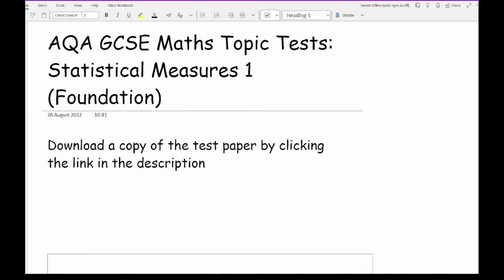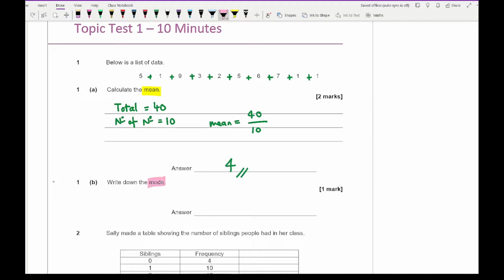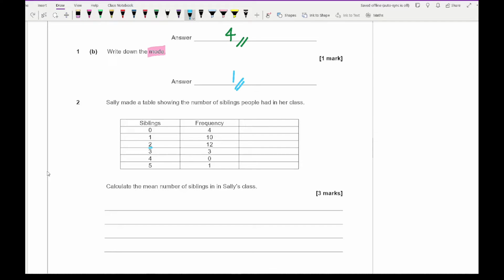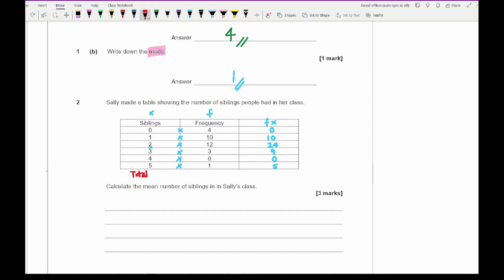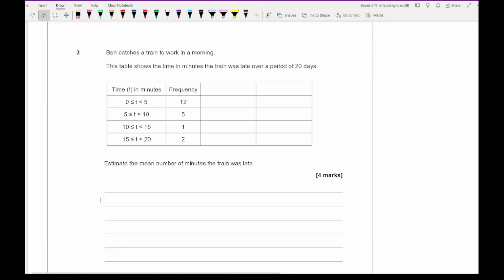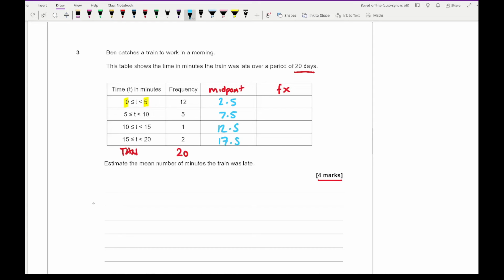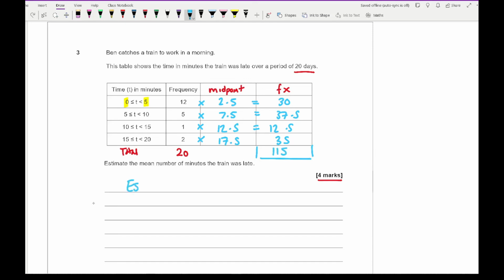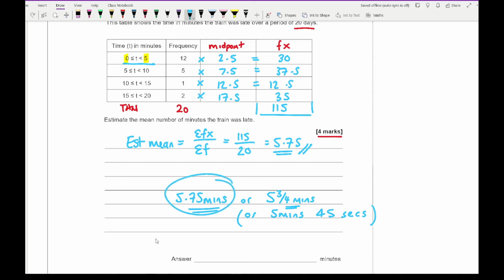Statistical Measures 1 Topic Test GCSE Maths Foundation Exam Questions Revision